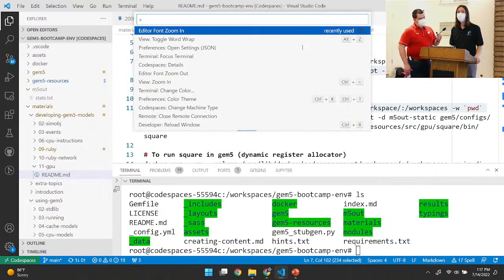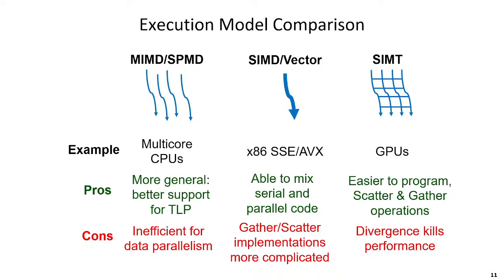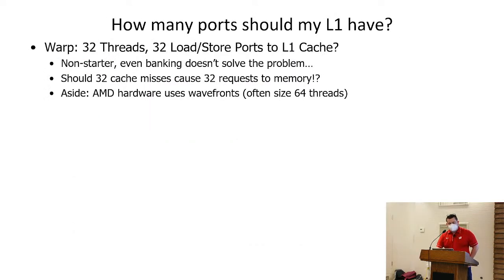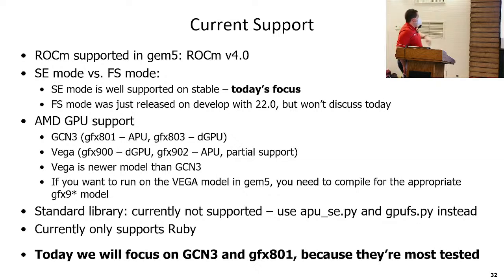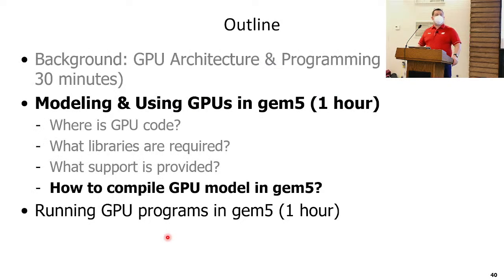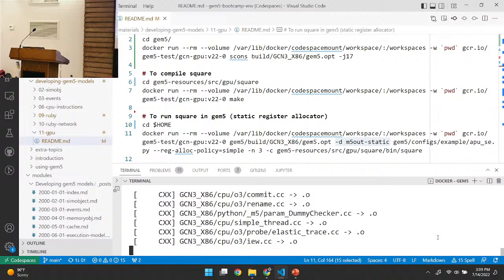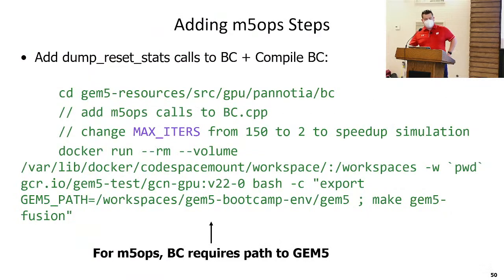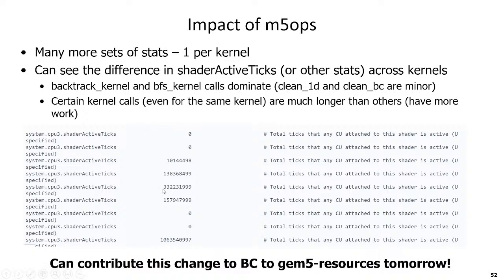gem5 bootcamp 2022: GPGPU model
In this section, we go over the AMD GPU model.

Timecode
00:00 Intro
03:54 Disclaimers
05:42 Contributors
10:44 Graphics Processing Units (GPU)
13:56 Flynn's Taxonomy
17:34 Execution Model Comparison
18:39 GPU's & Memory
25:21 Programming GPUs
29:17 How do we do efficient Memory Access?
38:43 SIMT Unit - a GPU Pipeline
41:39 Need for Specialized Memories
47:24 What a GPU app Running in gem5 requires
51:18 Creating Portable gem5 Resources
59:47 APU vs dGPU
01:01:27 Key GPU Code Locations
01:03:58 How does GPU Kernel Actually Run
01:09:49 How does an Instruction Run Through GPU
01:16:53 Running GPU Programs in gem5
01:33:01 Comparing Results
01:37:26 Comparing Simple and Dynamic Register Allocation
01:40:25 Running Multi-Kernel GPU Applications
01:44:08 Adding m5ops Steps
02:04:43 Impact of m5ops